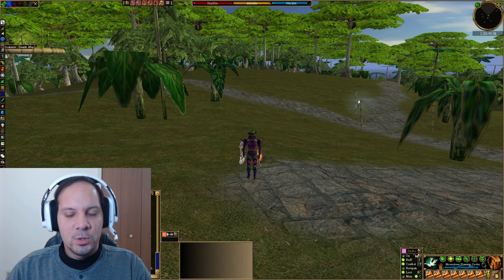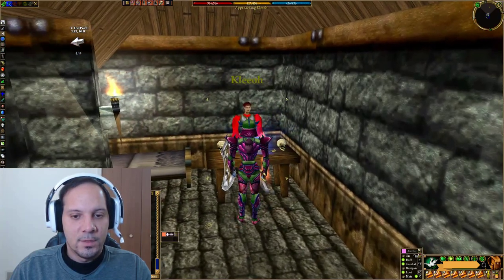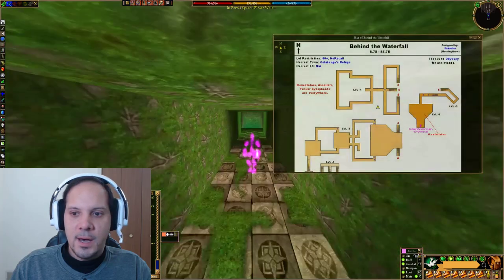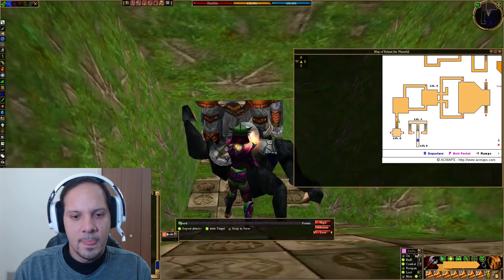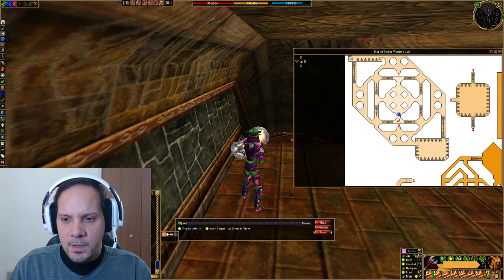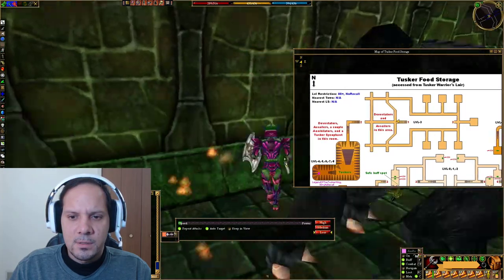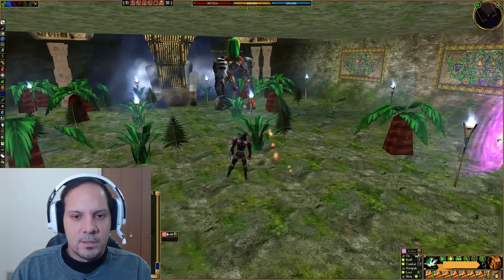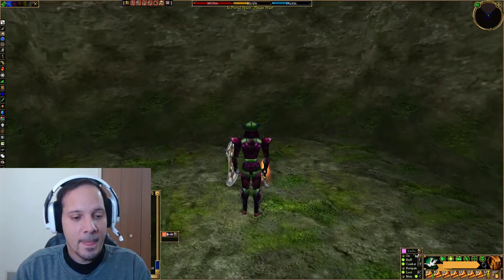Tusker King Quest Solo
Was curious if I could Solo the Tusker King, So Figured I'd give it a shot. Was rather fun, Last Boss Regens Like Crazy! 10:50 Dungeon Map Fix.